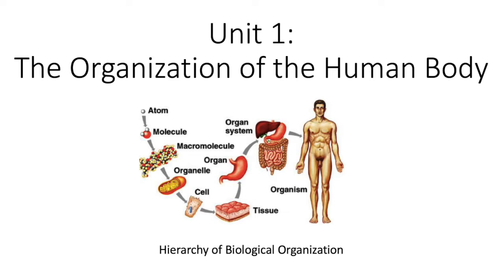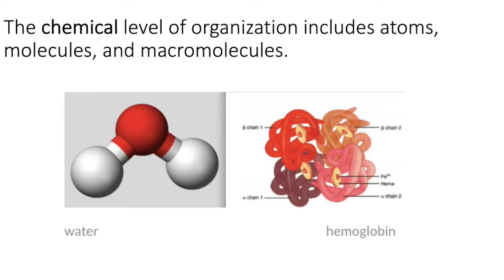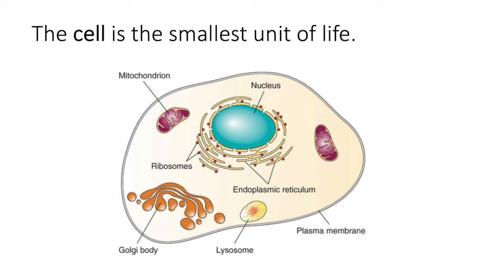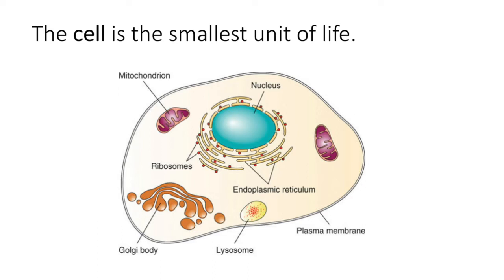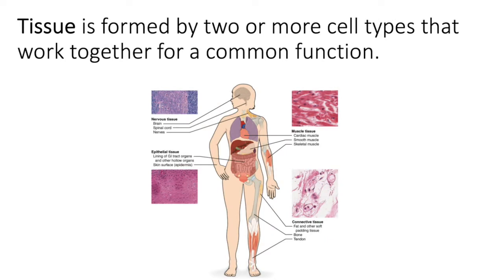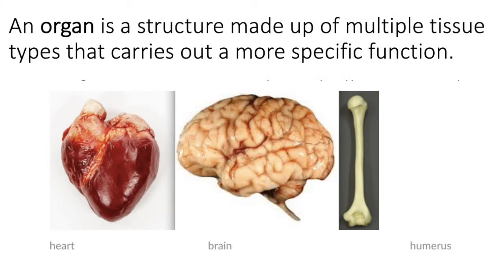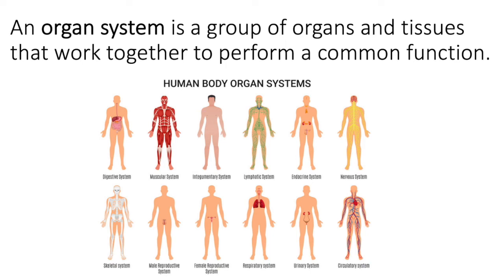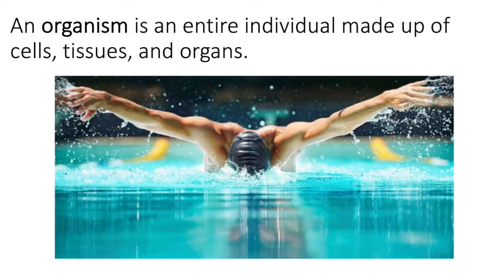Organization of the Human Body: Hierarchy of Biological Organization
The human body is organized into levels of organization from atom to organism.